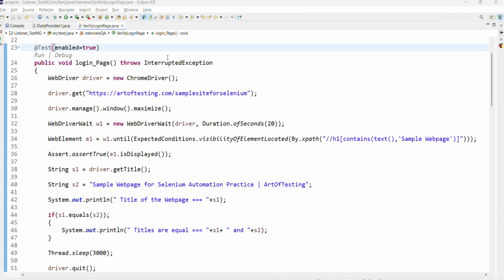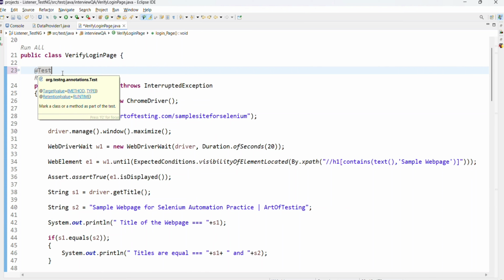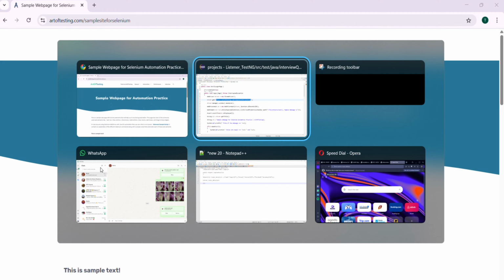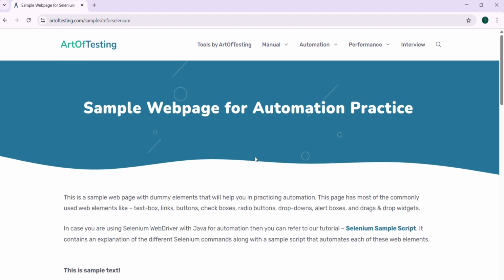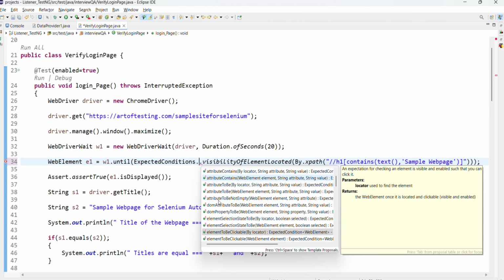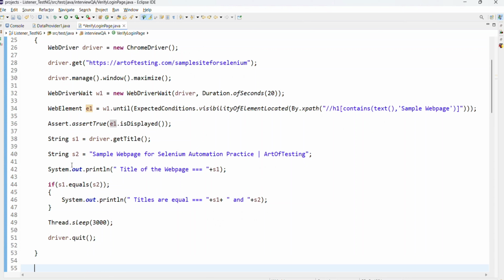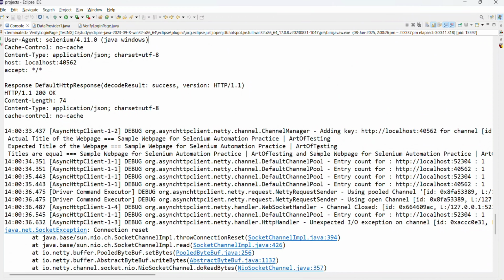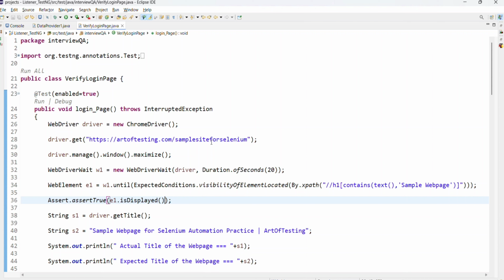Selenium Question - Verify Login page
Very important Interview Question - Reverse each word in a String variable in Java